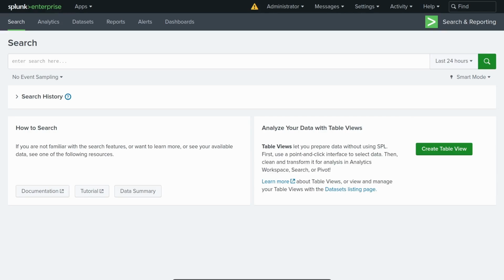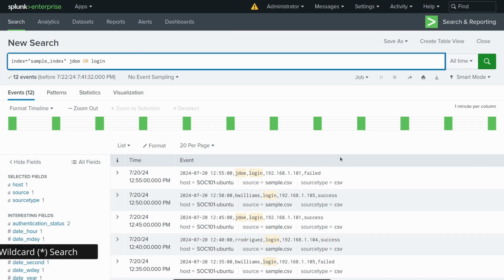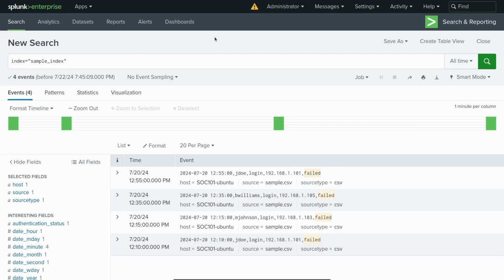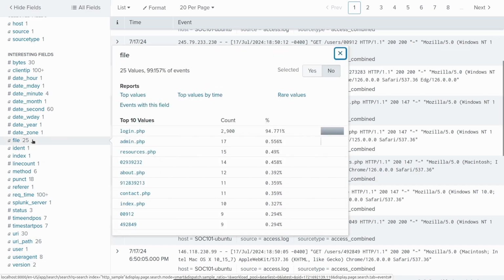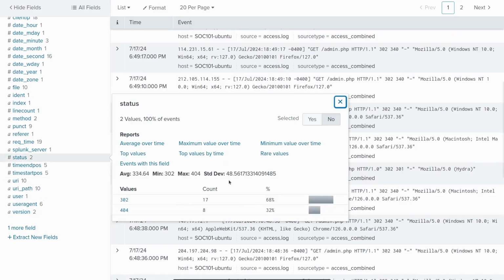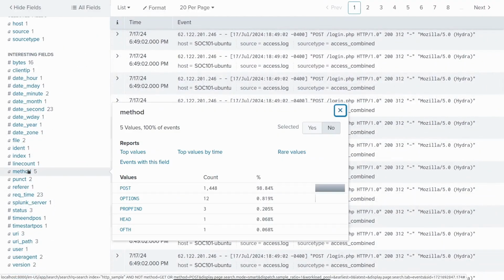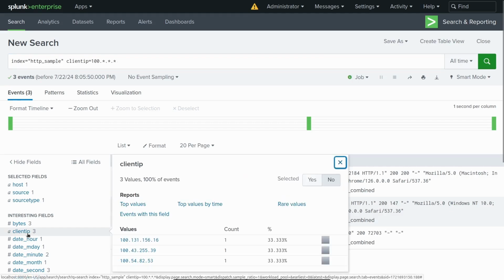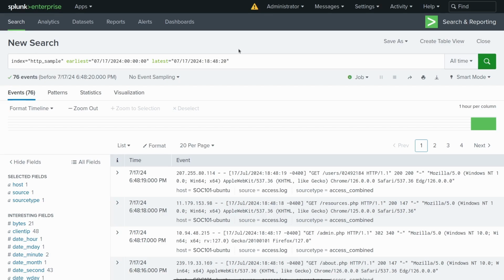Splunk SPL Explained Master Search Processing Language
🔍 Ready to master **Splunk SPL (Search Processing Language)**? This video breaks down the syntax, structure, and power of SPL — the backbone of Splunk’s search and analytics engine.

📌 What You’ll Learn:
- What SPL is and why it matters in cybersecurity
- SPL syntax: search terms, commands, functions, clauses
- Filtering and transforming data with `search`, `stats`, `eval`, `table`, `rex`, `lookup`
- How SPL powers dashboards, alerts, and threat detection
- Real-world examples for SOC investigations and log analysis

💡 SPL is more than just a query language — it’s how you turn raw machine data into actionable insights.